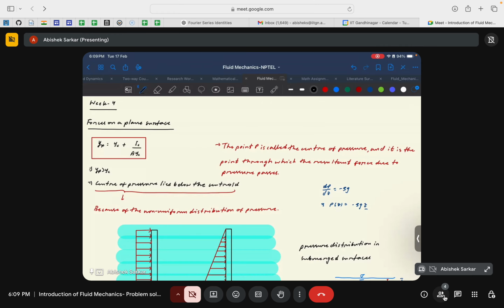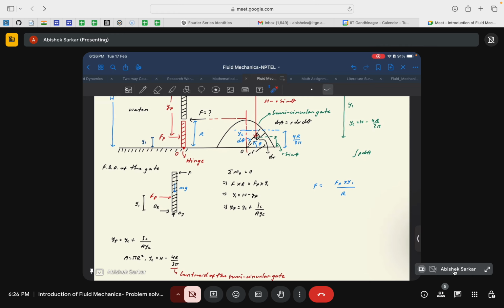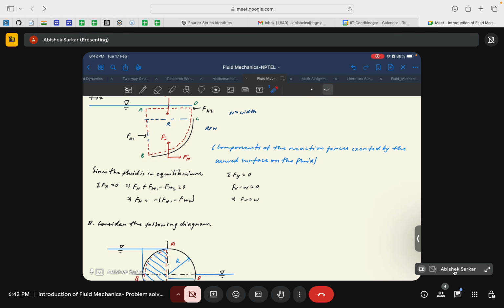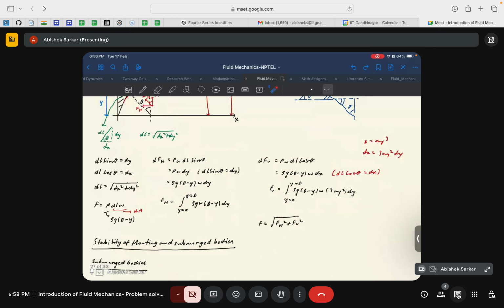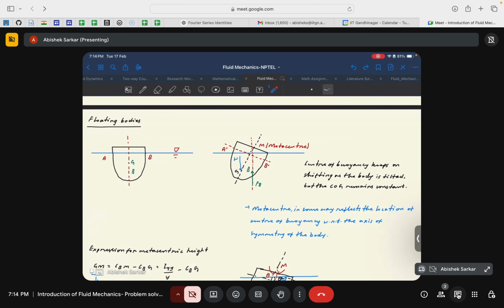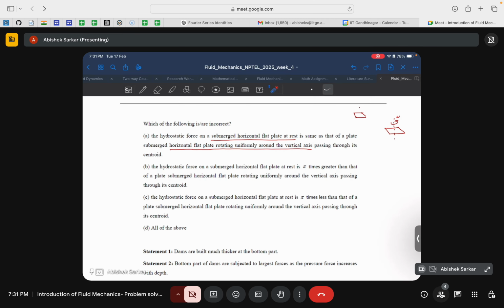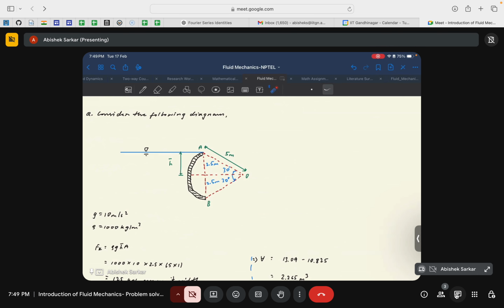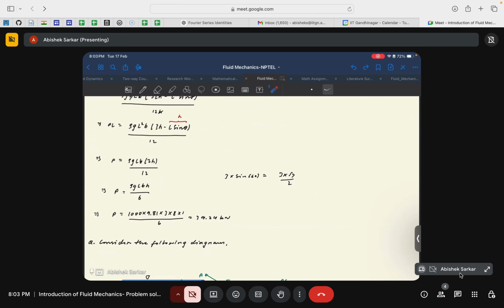Introduction to Fluid Mechanics: Week-4 (Problem solving session)